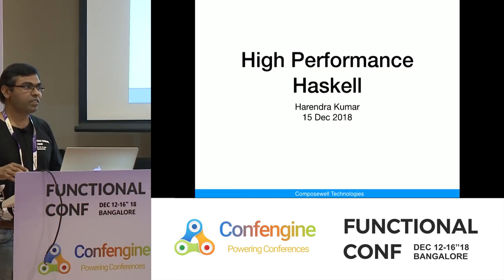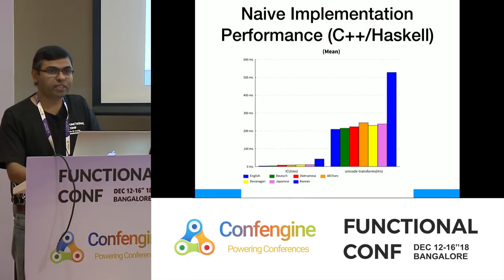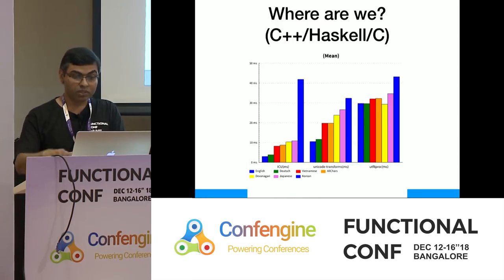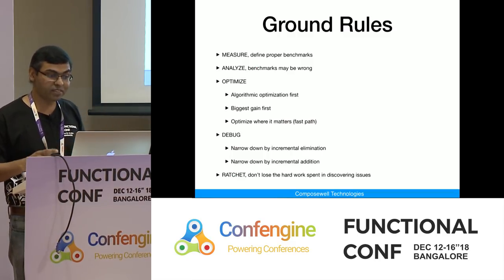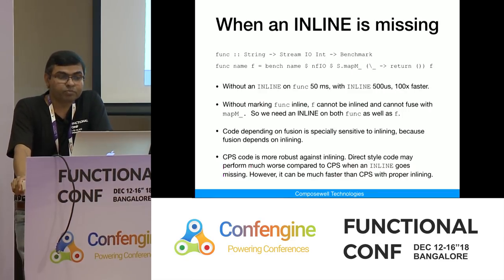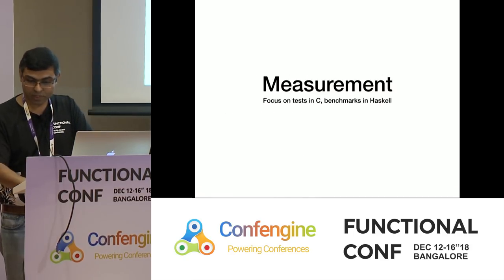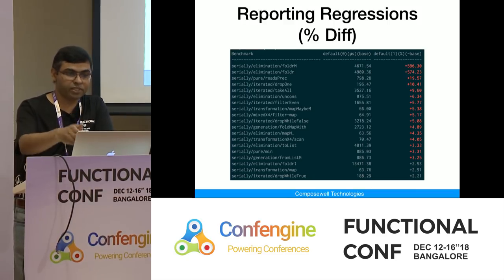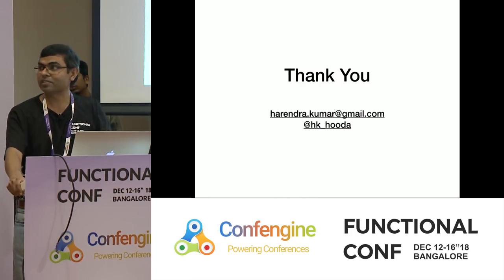High Performance Haskell by Harendra Kumar at FnConf18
Haskell can and does perform as well as C, sometimes even better. However,
writing high performance software in Haskell is often challenging especially
because performance is sensitive to strictness, inlining and specialization.
This talk focuses on how to write high performance code using Haskell. It is
derived from practical experience writing high performance Haskell libraries. We
will go over some of the experiences from optimizing the "unicode-transforms"
library whose performance rivals the best C library for unicode normalization.
From more recent past, we will go over some learnings from optimizing and
benchmarking "streamly", a high performance concurrent streaming library. We
will discuss systematic approach towards performances improvement, pitfalls and
the tools of the trade.